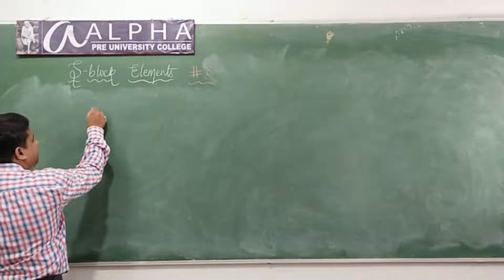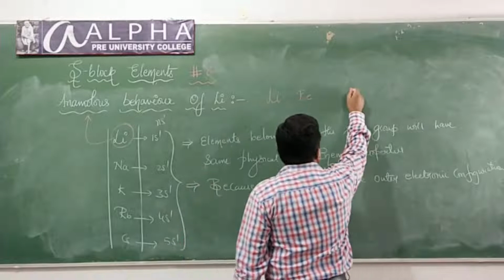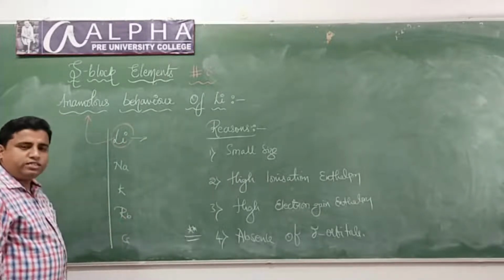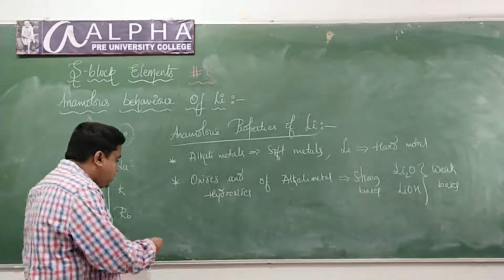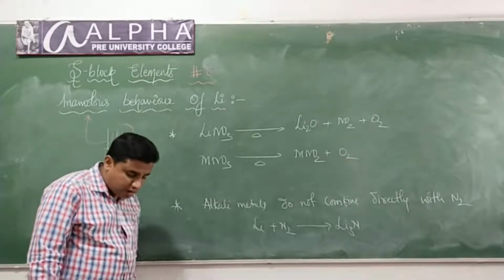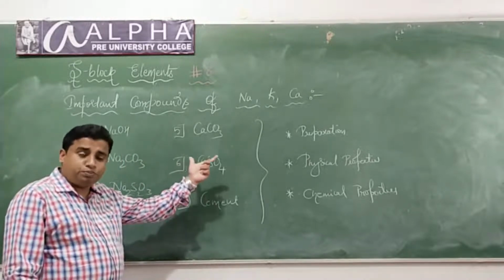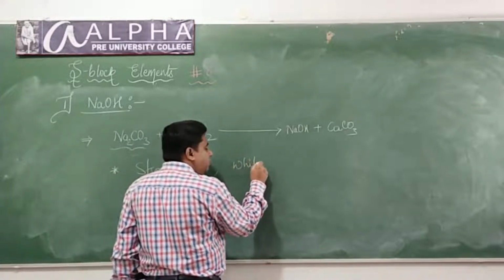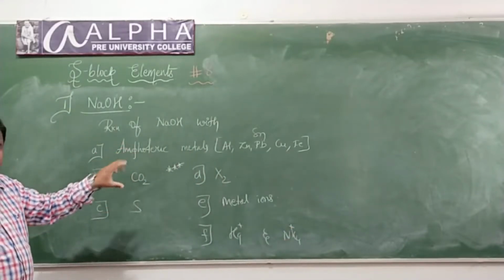Class 11: s - Block Elements: Lecture Series 8